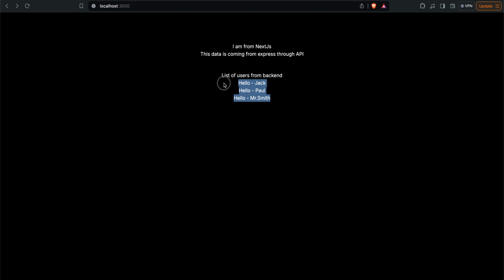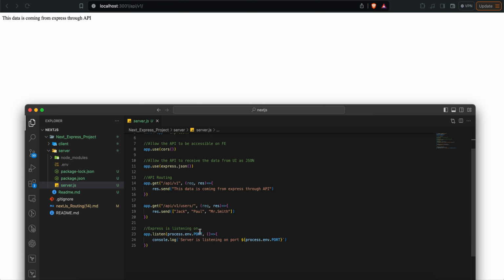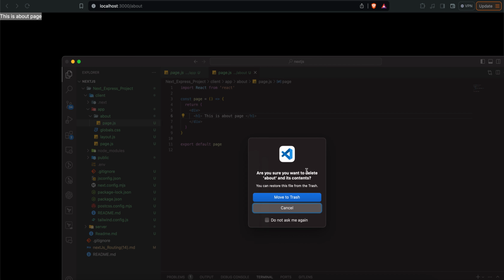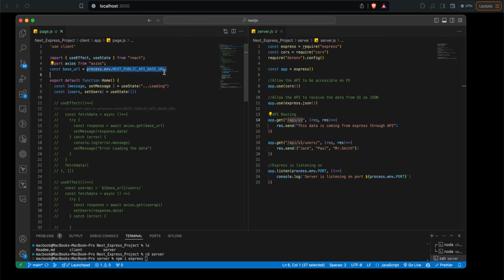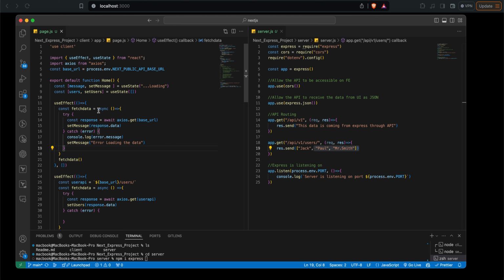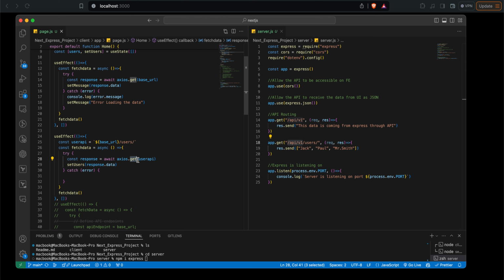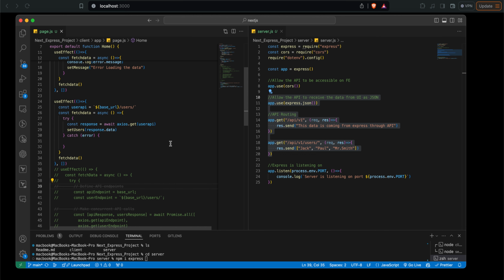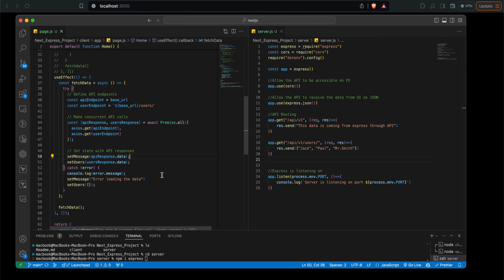How to integrate ExpressJS API with NextJs | Next JS, Express JS | DevOps | API Integration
This is all about knowing how to integrate the API with a FrontEnd.
I have demonstrated that with ExpressJS for API and NextJS as the FrontEnd and using tools like Axios.

Please comment with any suggestion and improvements.